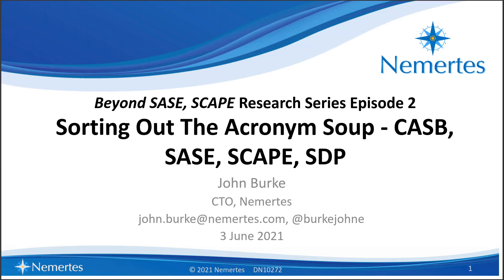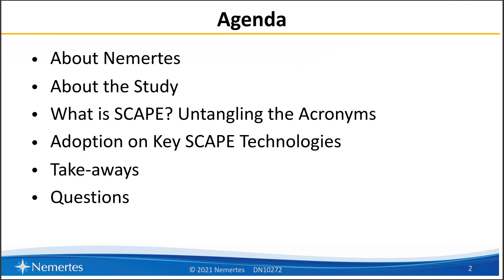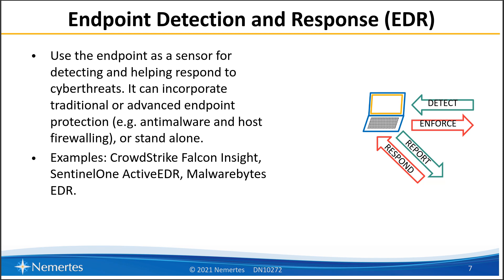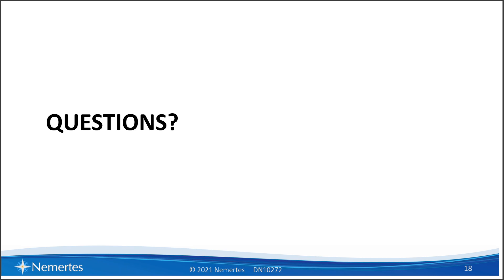[Ep.2] Sorting Out The Acronym Soup - CASB, SASE, SCAPE, SDP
Is the security team caught up with debates on the relative merits of EDR and XDR, CASB vs SASE, Zero Trust or SDP?

In this episode, we cut through the thicket of overlapping and ambiguous acronyms. We will also share:
• fresh data on technology adoption
• integration data
• an evaluation checklist to work with

We’re excited to share our brand new research with you and proudly bring you our newest series, "Beyond SASE, SCAPE: Secure Cloud Access and Policy Enforcement" presented by Nemertes CTO and Principal Research Analyst John Burke.
Nemertes is a research-based advisory and strategic consulting firm that analyzes the business value of emerging technologies. Since 2002, we have provided strategic, client-centric recommendations based on data-driven operational and business metrics to help organizations deliver successful technology transformation to employees and customers. Simply put: Nemertes’ better data helps clients make better decisions.